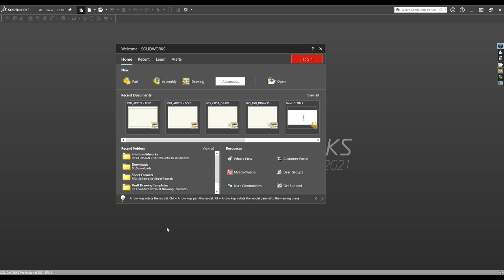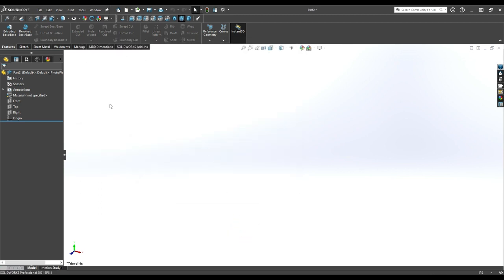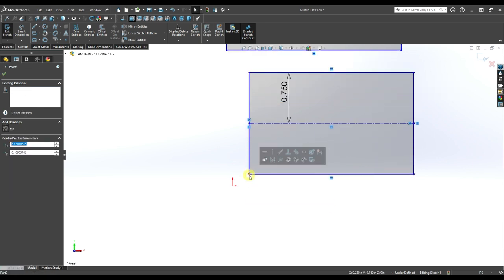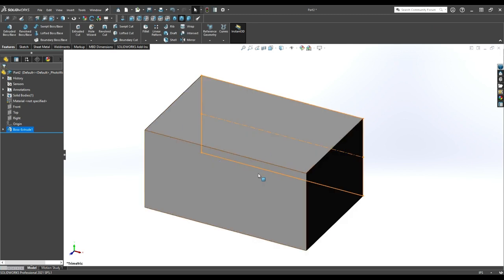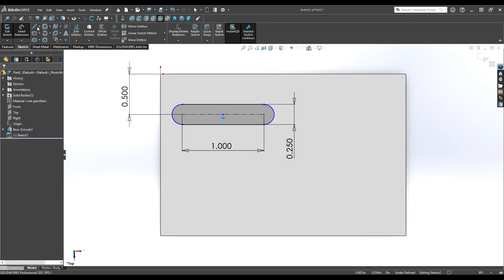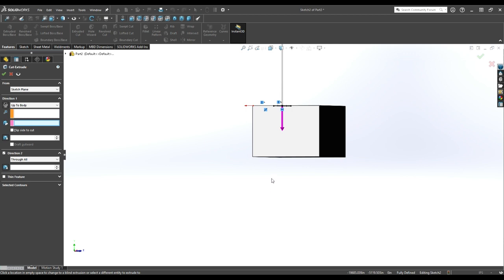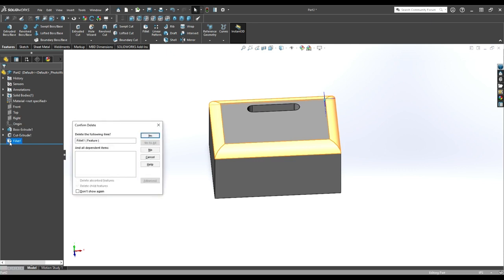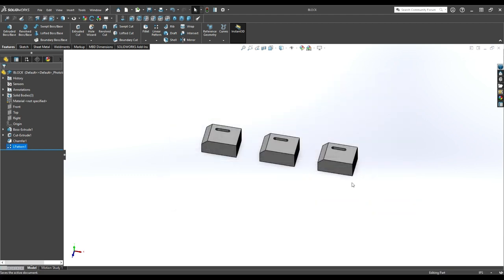INTRODUCTION TO SOLIDWORKS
This is an introduction to Soliworks for the  beginer. This video covers starting Solidworks and starting a sketch and making a 3d model.